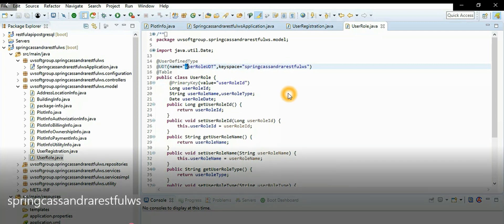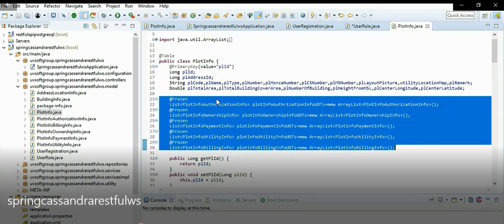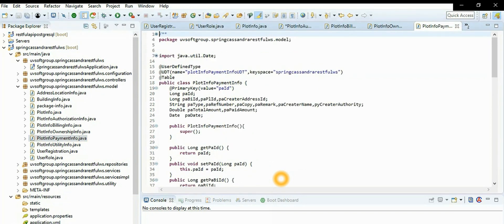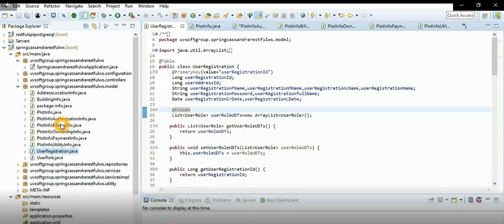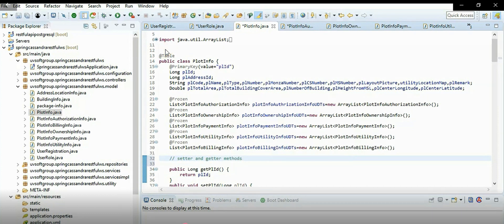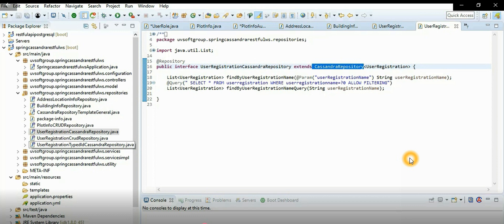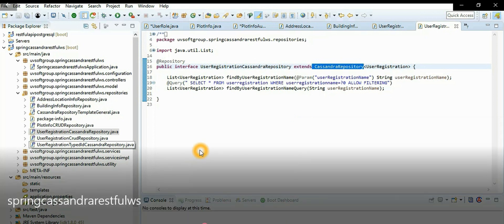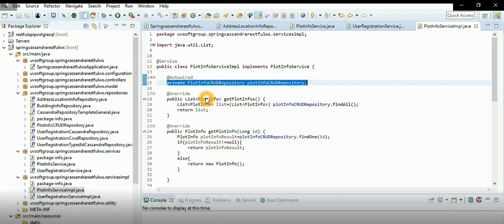16_4: Cassandra | REST API | Web Services | Spring Boot | Custom APIs for CRUD operations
Hope this video will be interesting in Custom REST APIs or RESTFUL APIs or Microservices development base on Cassandra No-SQL database, spring boot, and spring data to be helpful for those who are interested.
Technology & Tools used:
1.Eclipse IDE
2.Java 8+, Spring Boot and Google Postman(REST APIs Client Testing)
3.Spring boot DevOps and Actuator  tools
4.Micrometer, Prometheus, and Grafana monitoring tools
5.Maven as a building tool
6.Cassandra No-SQL database (backend server)
7.jar based packaging(springcassandrarestfulws-0.1.0.1.jar)
8.External or client-side configuration & deployment(Development, Production, and Test) and Web GUI/UI testing
9.Spring Boot profiles & Application Profiles